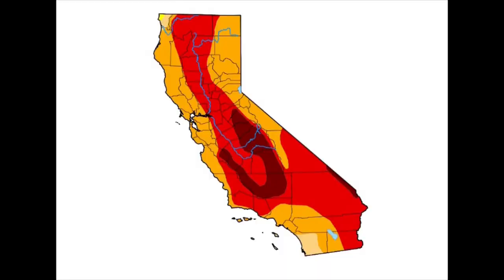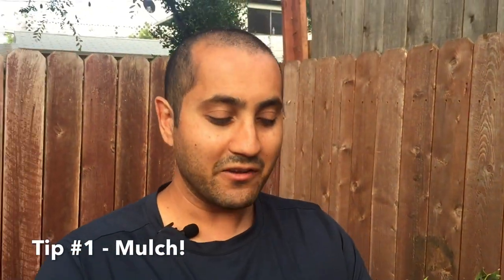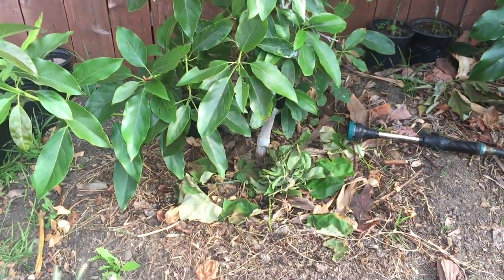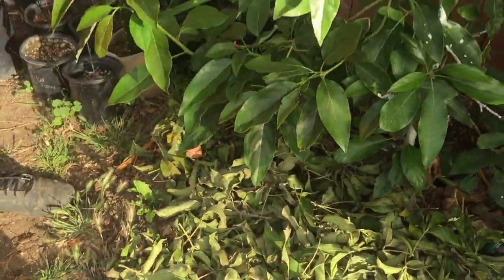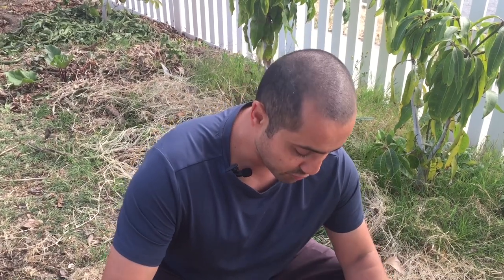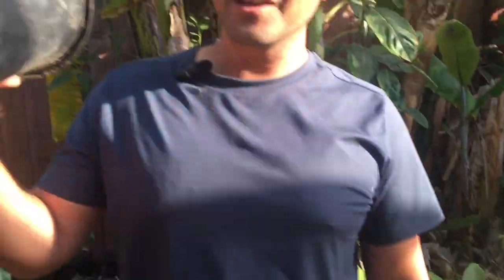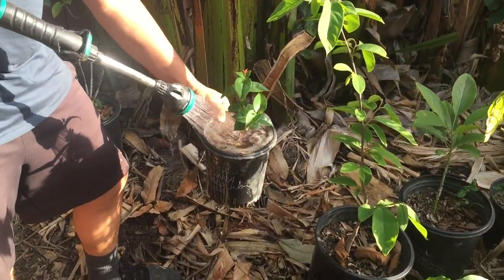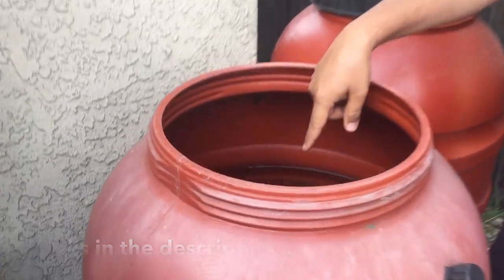The Drought! 4 Tips to Save Water in Extremely Dry Times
The ongoing drought in California is concerning to say the least.  Lakes are drying up and many cities are enforcing water restrictions.  People from across all sectors are scrambling to find solutions to save water.  In this video, I share 4 easy tips you can use in your garden to make your water use as efficient as possible.  I'll show you how you can maximize the effectiveness of your watering, so you can still grow thirsty, water loving plants like bananas, avocados and mangoes during an extreme drought.  Let's Go!

Link to the Free Rain Barrels!

0:00 - 0:39 - Intro.  How bad is the drought?
0:40 - 1:30 - Tip #1
1:31 - 2:04 - How Mulch Keeps Water Thirsty Trees Alive
2:05 - 3:23 - What is Good Mulch and How to Apply It
3:24 - 4:22 - Tip #2
4:23 - 5:17 - Tip #3
5:18 - 5:55 - A Visual Example of Tip
5:56 - 6:36 - Tip #4
6:37 - 7:13 - Your Efforts Matter!

Music Credits
Artist: Smith the Mister
Song: Cool Cats